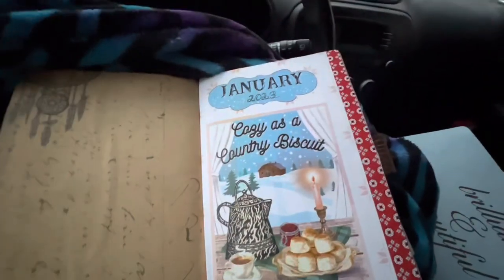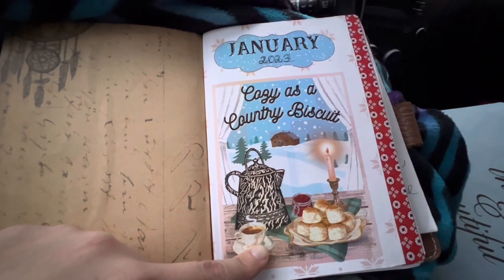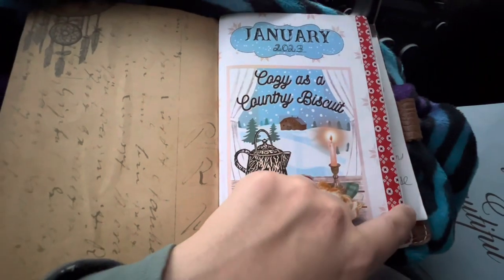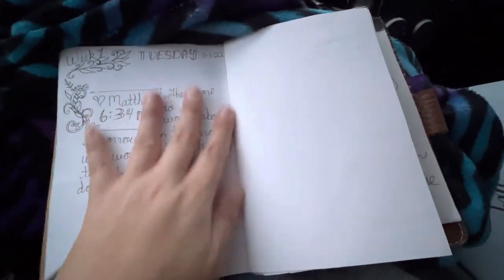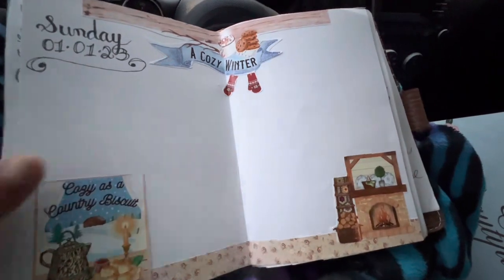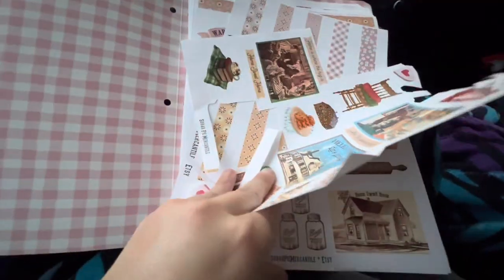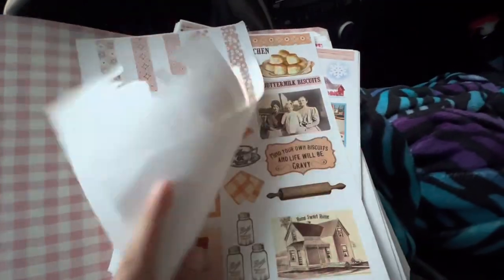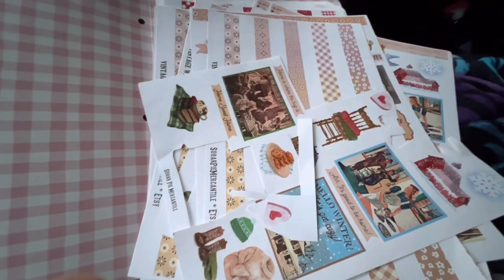Heather’s HeArt - My January Scripture Writing Journal with Printables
Hey I’m so excited about my Scripture journal insert for January that I’m carrying with my in A5 traveler’s notebook.

I’ve been following the Sugar Pie Farmhouse blog for at least ten years now.  It’s run by the loveliest kind lady, Ruth Ann Winans.  She also has an Instagram and Facebook page.

And she sells the sweetest most darling retro vintage digital printables on her Etsy shop.

I had used her printable a few months back and decided I need to make it a point to use these every month.  I have a planner system that I love but nothing for Scripture writing.  And her style absolutely fits me to a t !!!

Click on the links below to pay her a visit.  And please let her know that I sent you over there for a fun visit.

She reminds of all the beautiful things about our country - family, faith, and everything else good !!! Check her out.

Sugar Pie Farmhouse

Go check her out and let me know if you are also a kindred spirit and share my love of all things retro vintage fabulous.

I can’t wait to do a review at the end of the month !!!